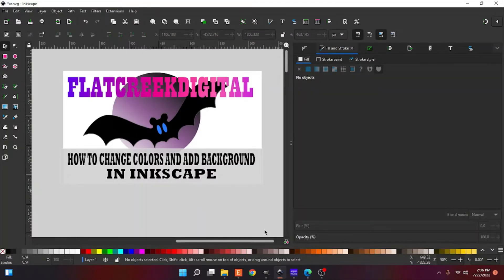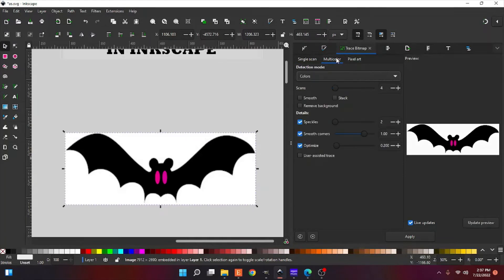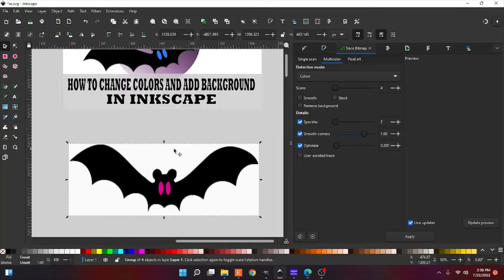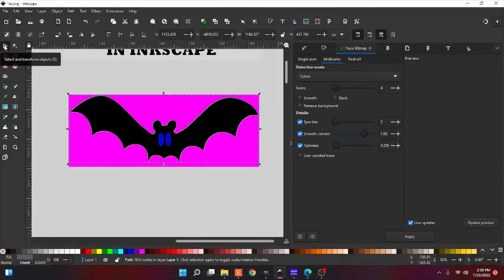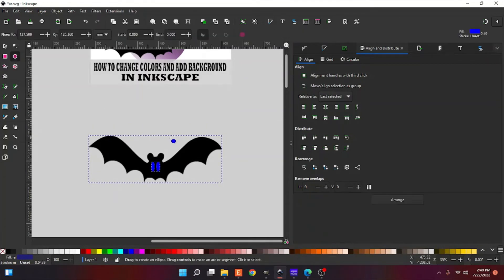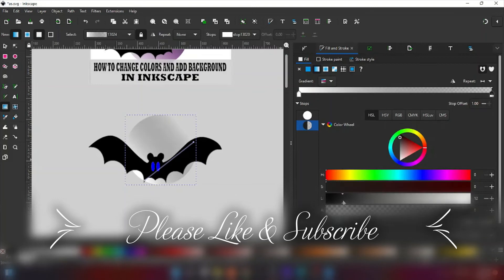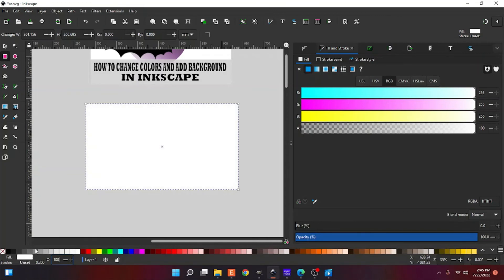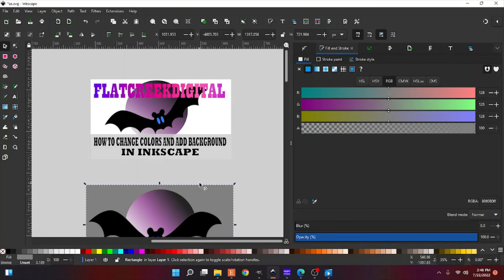How to Change Colors and Add Background in Inkscape, Changing colors Using Inkscape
In this video I will be showing how to change colors to a PNG image and adding a background using the free Inkscape program.
 to purchase this design.
Also check out
 for T-shirts and more